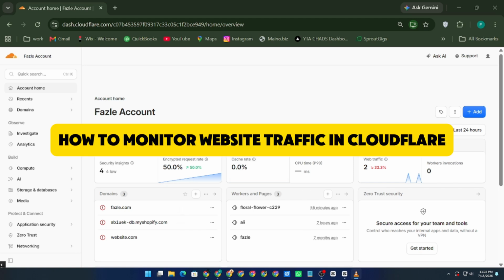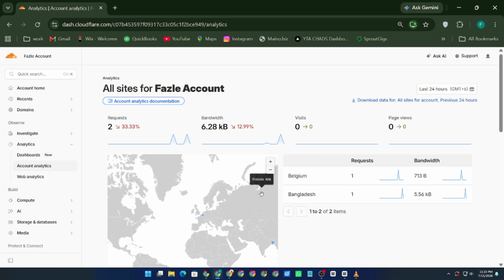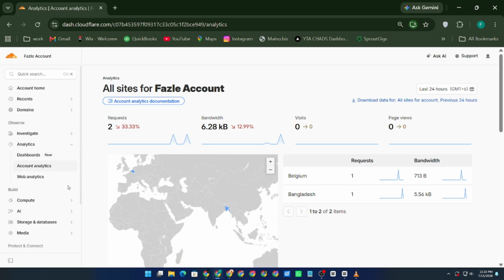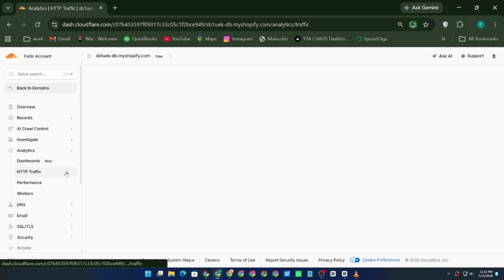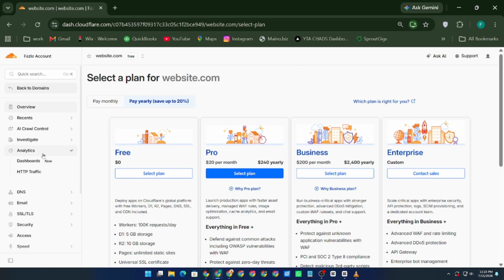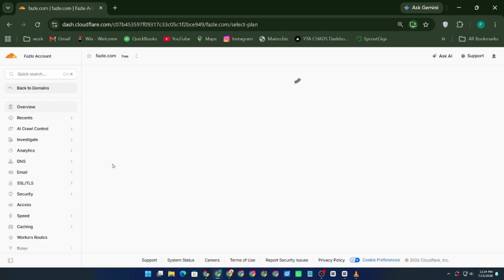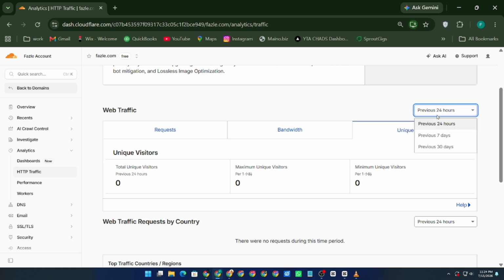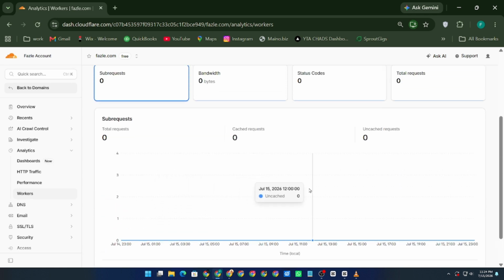How to Monitor Website Traffic in Cloudflare (2026) Step-by-Step Full Guide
Learn how to monitor website traffic in Cloudflare with this complete step-by-step guide. In this tutorial, you'll discover how to access traffic analytics, track visitor activity, monitor bandwidth usage, analyze requests, review performance metrics, and gain valuable insights into your website's traffic and security. Whether you're a website owner, developer, blogger, or business owner, this guide will help you effectively monitor and understand your website traffic using Cloudflare.